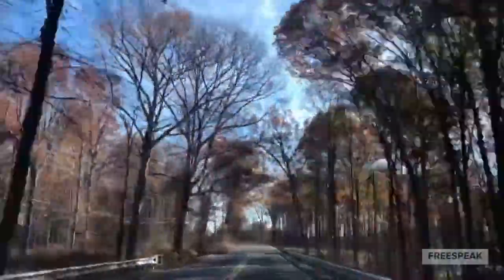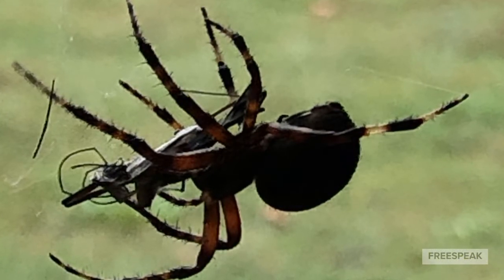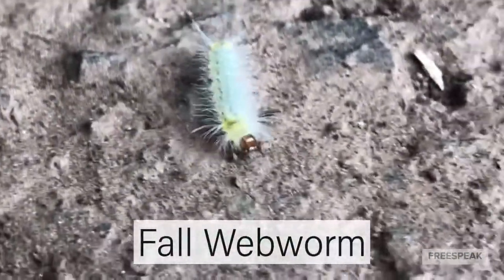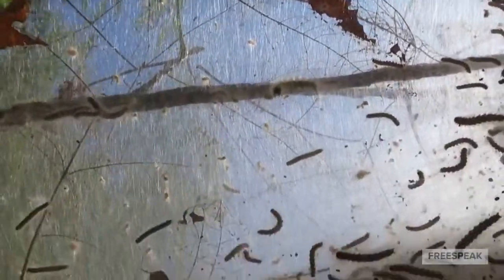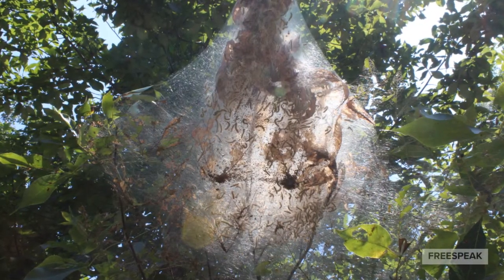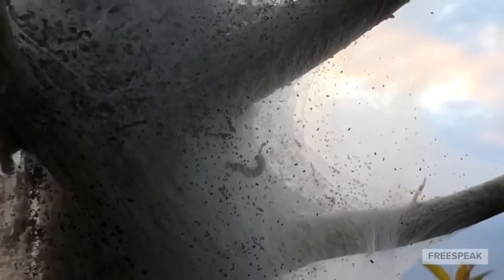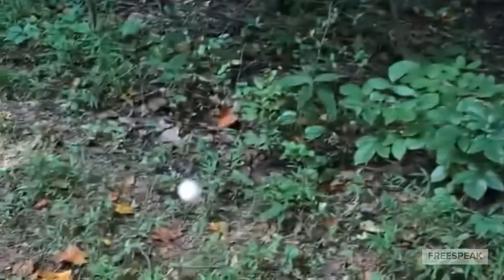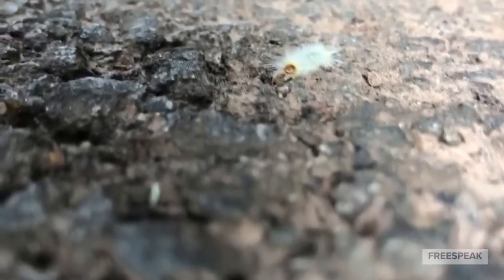Webworms and Tent Caterpillars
Have you ever driven down a country road in Virginia and wondered to yourself…  “What on heavenly earth made those?!”

Instantly struck with fear at the thought of confronting some insanely gargantuan spider who spins webs with the intent of catching large birds - you swear off hiking forever.

No need for such extremes. Your critter most likely this guy, a Fall Webworm. Or it could be a Tent Caterpillar. Which one usually depends on the time of year.

Fall Webworms are active late summer into fall. They like to hang on the outside of the tree, towards the end of the branches. These guys are smaller than Tent Caterpillars and generally light in color. They originated in North America and now, they can be found worldwide. You might not think it because of their numerous webs, but they are actually pretty harmless to trees.

Tent Caterpillars are active in the spring. They like to locate their web on the inside of a tree between the branches and strategically place it to target the early morning sun. This, along with the chambered layers in their web helps warm their bodies in the colder weather. These guys can clear a lot of foliage when they are numerous.

When they are ready, they make their way down and head out into the world to prepare for their next stage (to become a moth) and to continue the cycle.